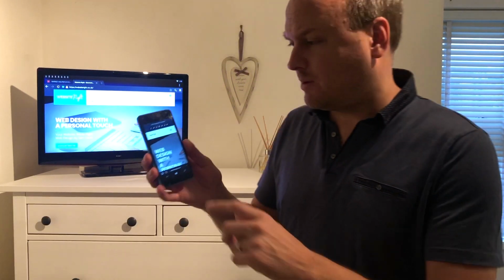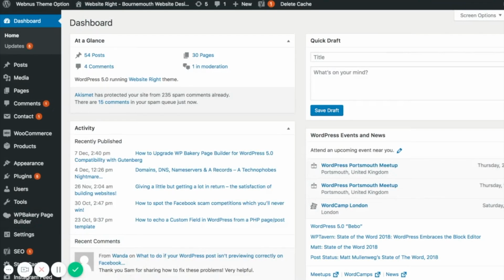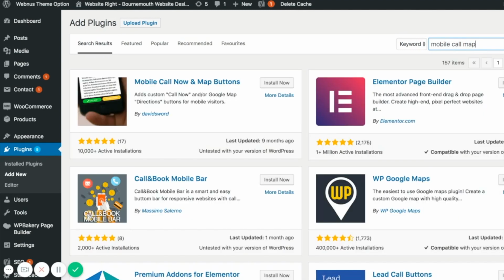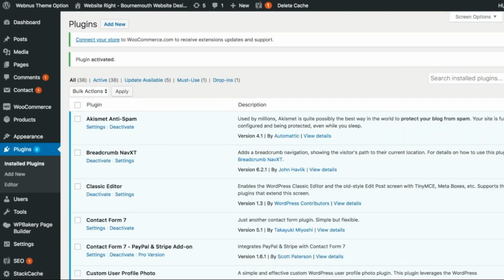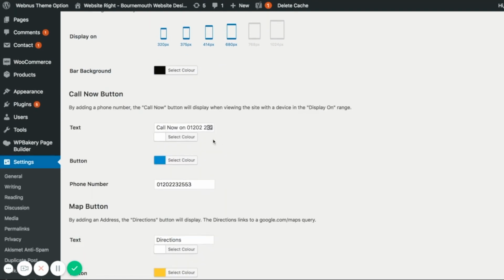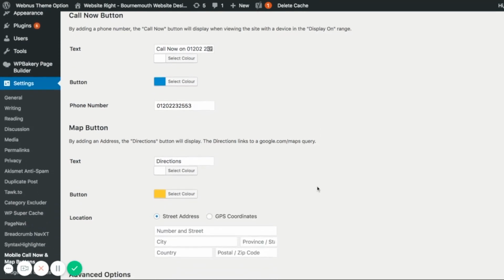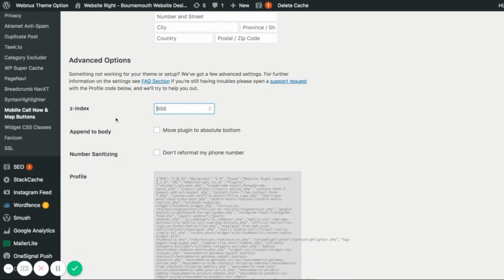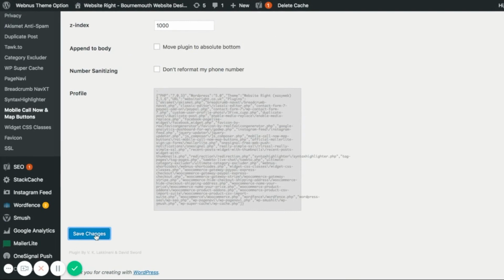Mobile Click to Call Button - Essential Wordpress Plugins for a Developer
I'd really appreciate Subscribes and Comments if you found this video helpful. Just click:
- I'm doing these videos to share my knowledge to newbies and those more experienced!

About this Video: If you're a Wordpress user, it's vital to add the ability to have a “Click to Call” facility on your website, no matter the platform. Will permanently stay at the bottom of a mobile phone when they are browsing your website, enabling them to call in just one-click. Compatible across all mobiles and can be colour matched to your website palette.